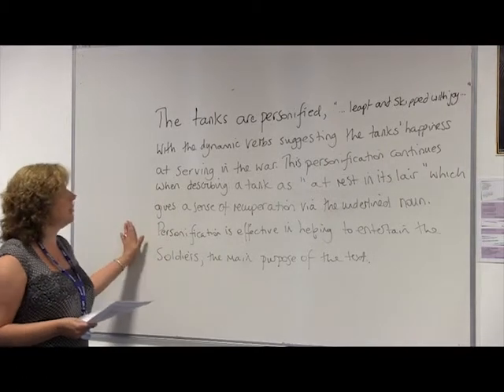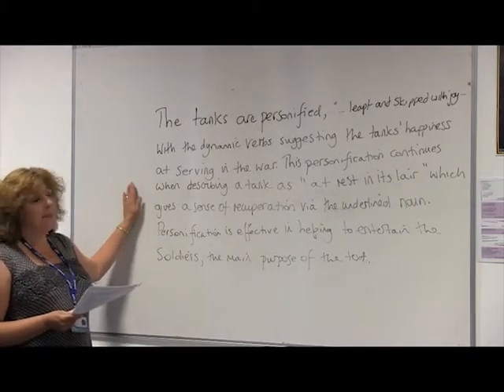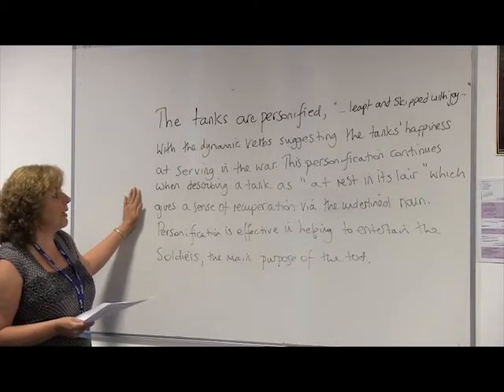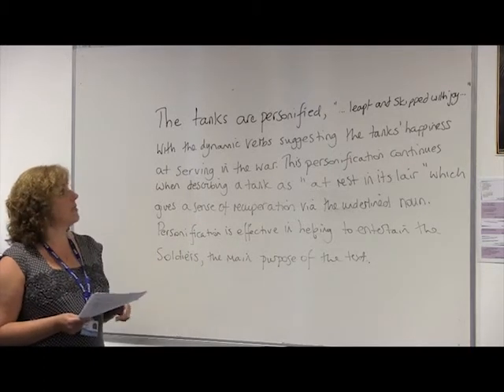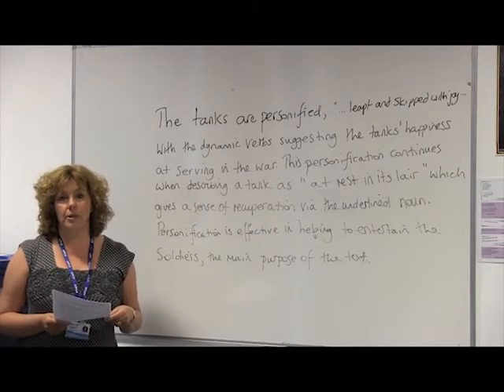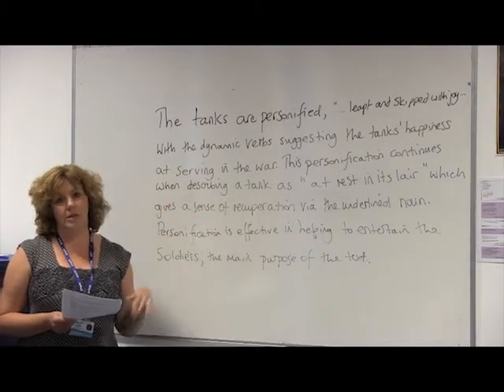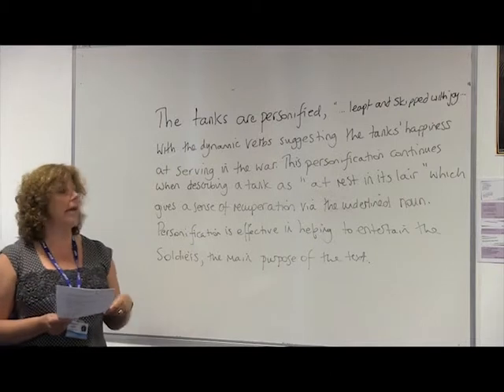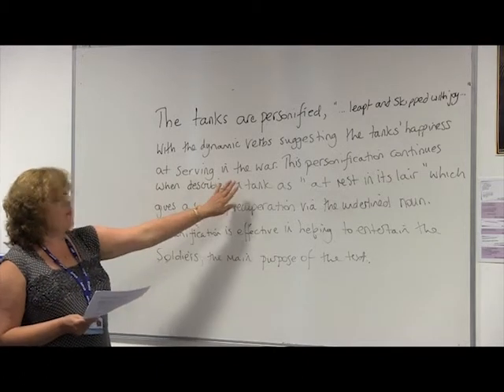Embedding Quotations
A short video to accompany the skills sheet given to you in class.